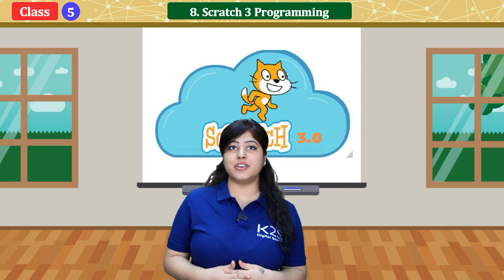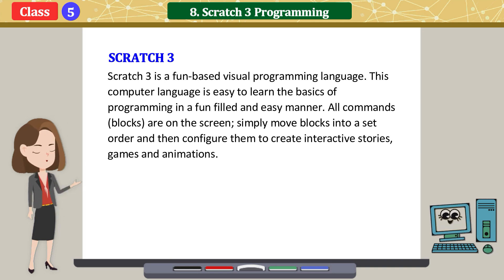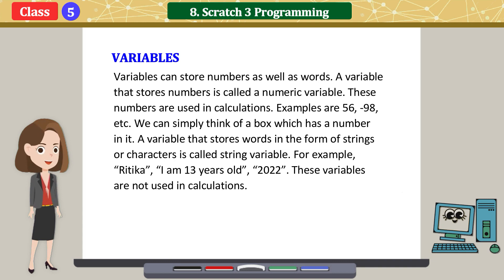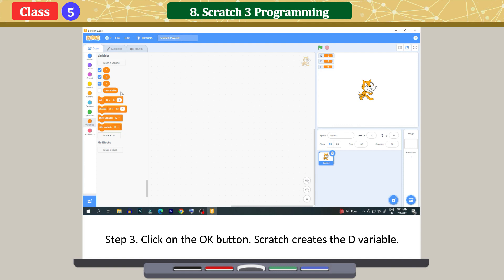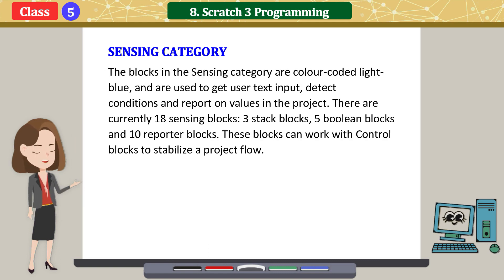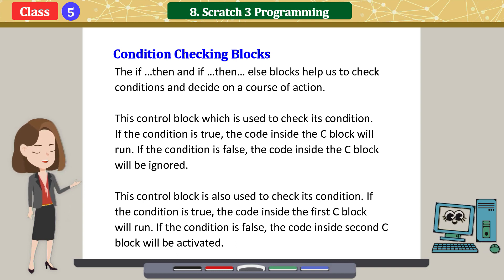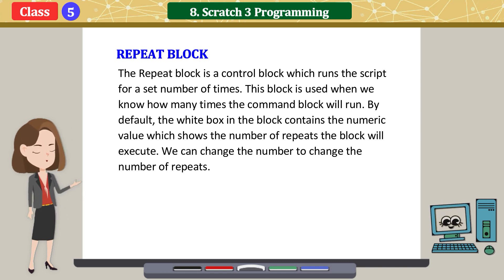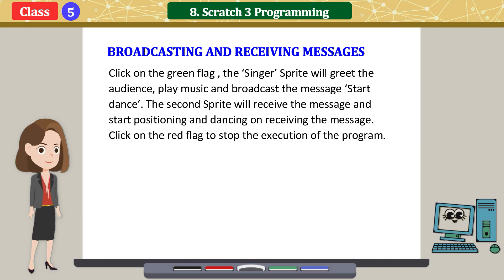Scratch 3 Programming || Class - 5, Chapter - 8 || LOGON Codes with Smartway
Title: "Scratch 3 Programming" - Class 5

Description: Welcome to Class 5 of our Computer series! In this video, we'll provide a gentle introduction to the fascinating world of computers, designed especially for beginners at the Class 5 level.

• Scratch 3
• Data Types
• Variables
• Mathematical Operators
• Sensing Category
• Conditional Programming
• Repeat Block
• Pen Extension Category
• Broadcasting and Receiving Messages